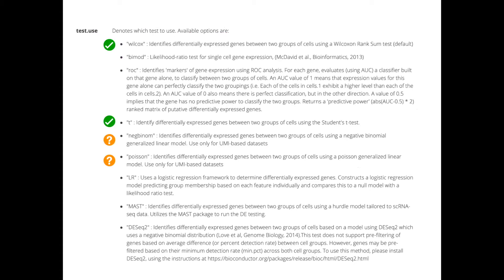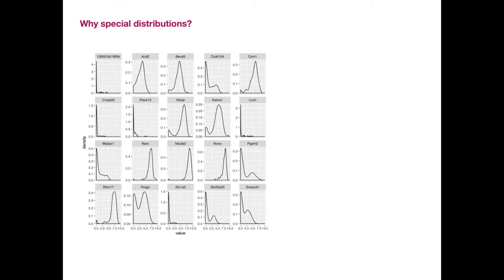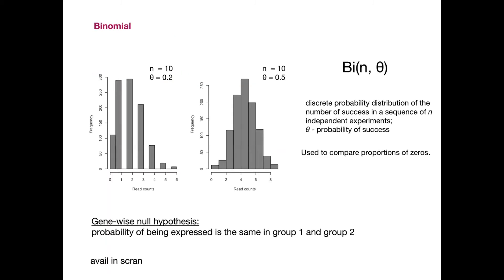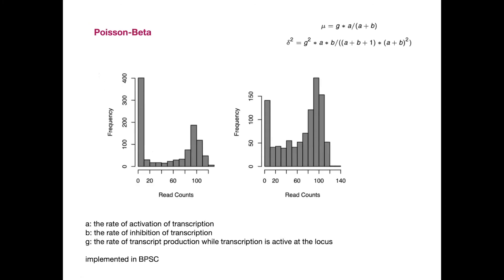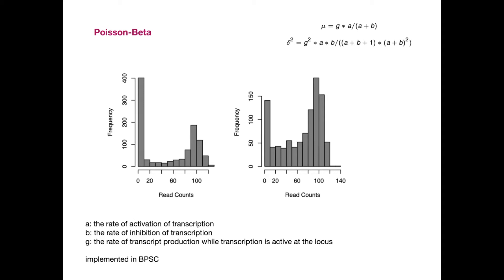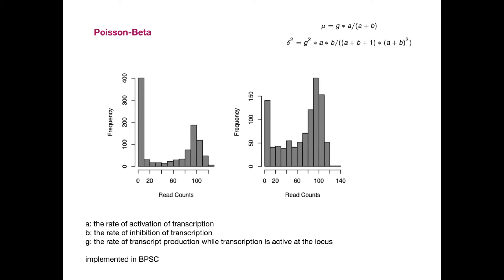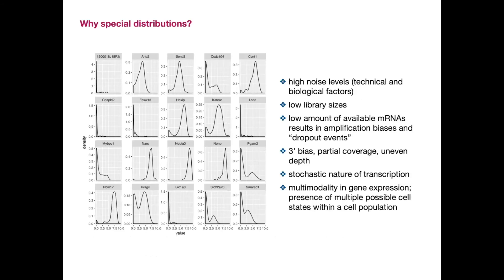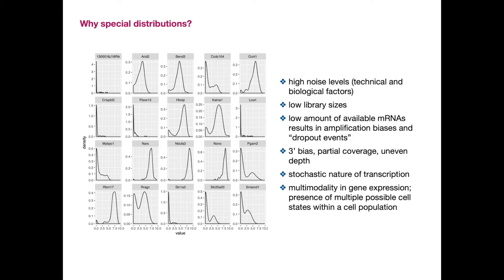07 Differential Expression — 03 Zero-inflated Models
Olga Dethlefsen, PhD
Åsa Björklund, PhD
Senior Bioinformatician
National Bioinformatics Infrastucture Sweden ( NBIS , ELIXIR-SE )
SciLifeLab, Uppsala, Sweden